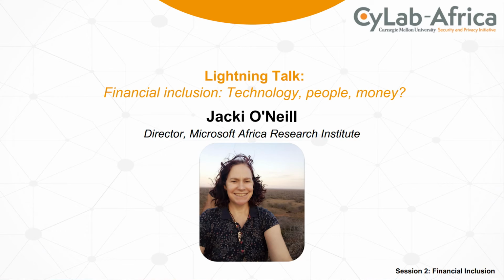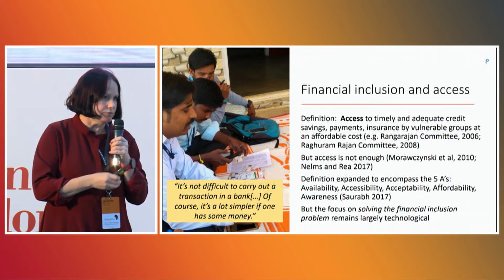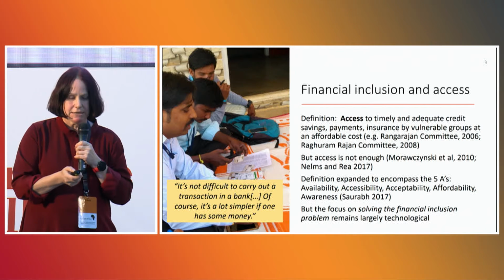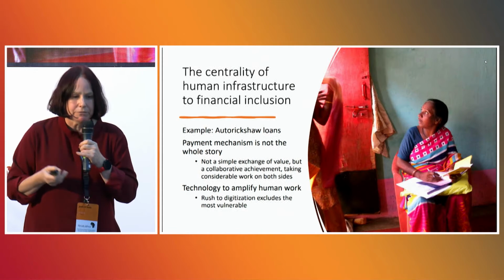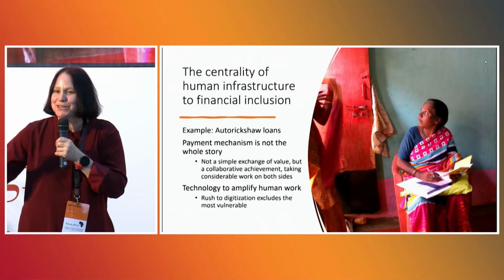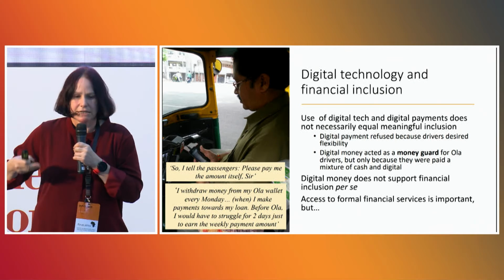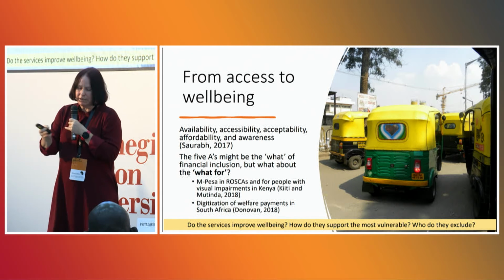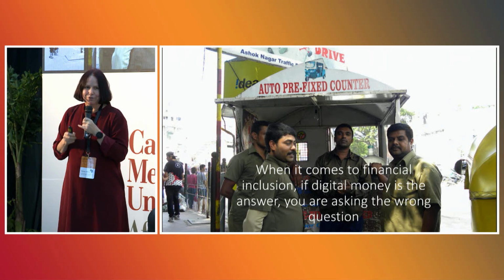Lightning Talk: Financial inclusion - Technology, people, money?